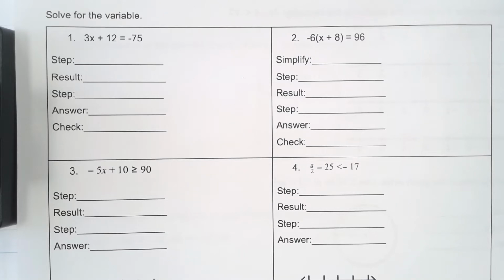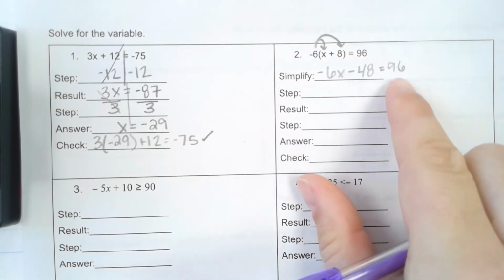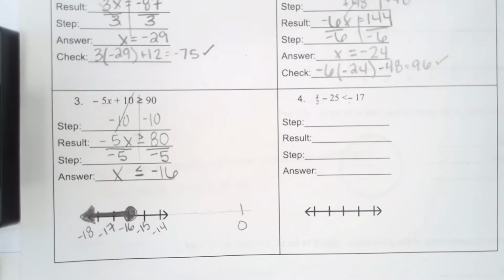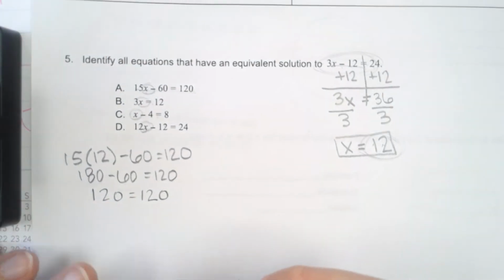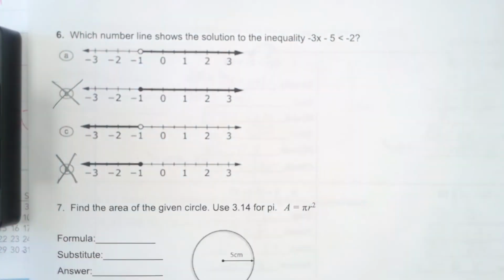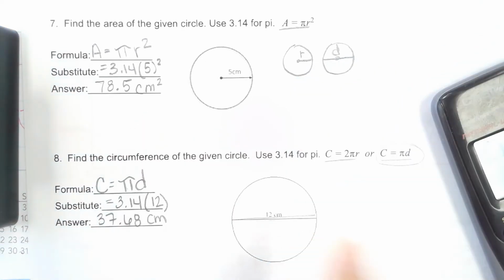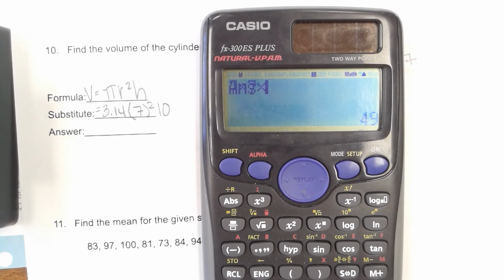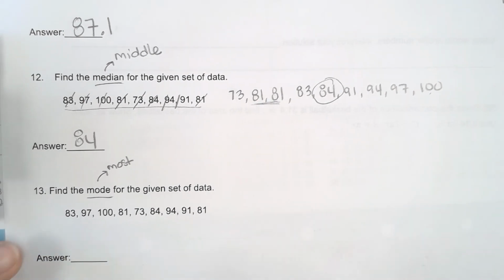Q3 Benchmark Review